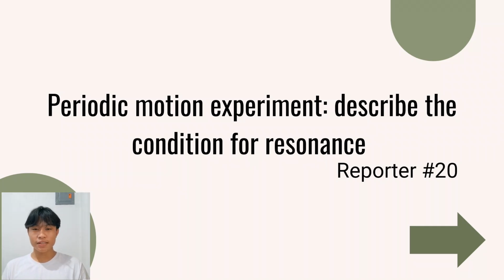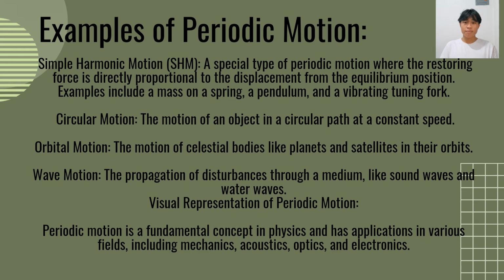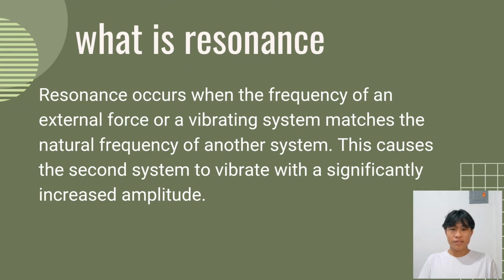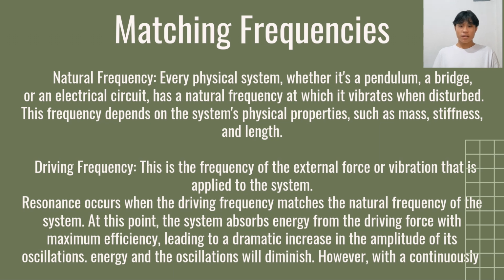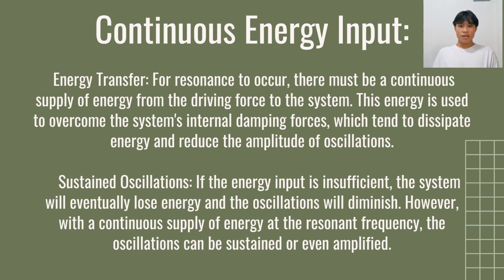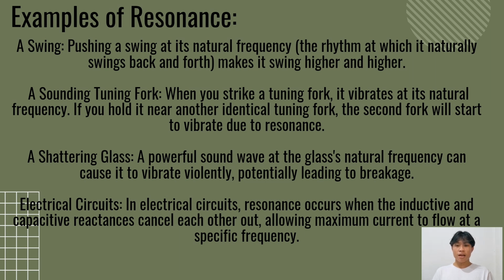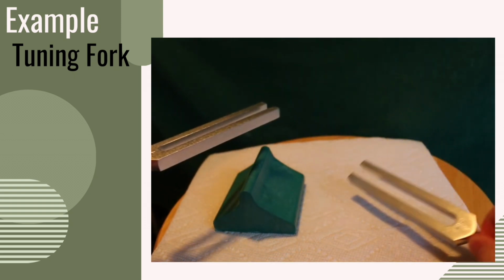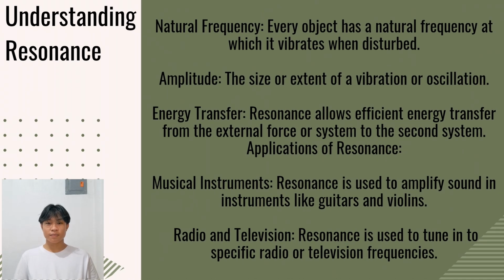Report #20: GENERAL PHYSICS 2- Periodic Motion Experiment;Explain The Conditions for Resonance.